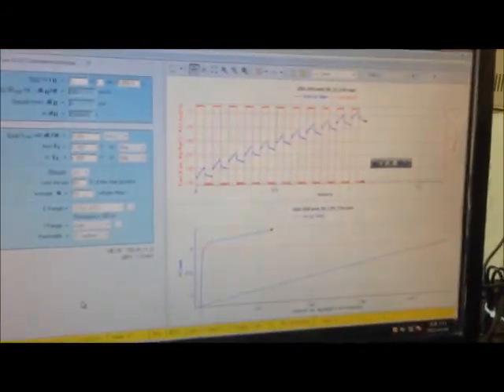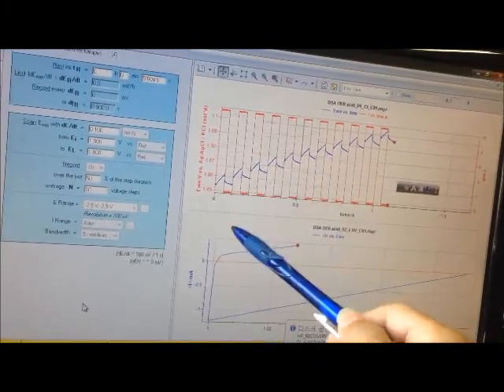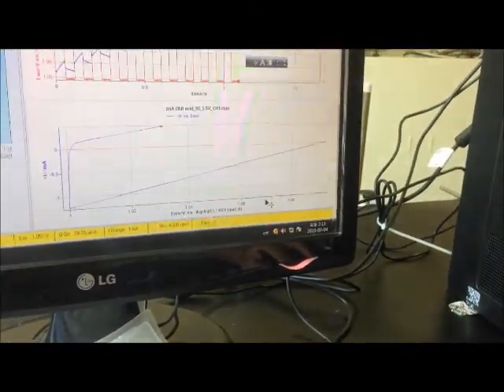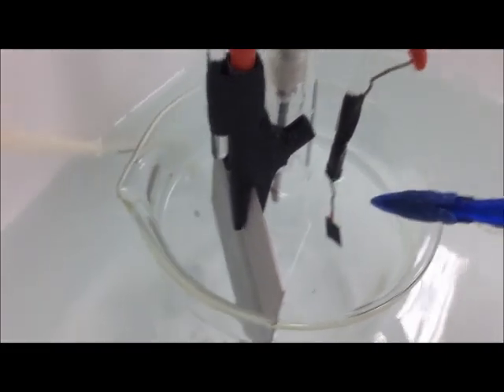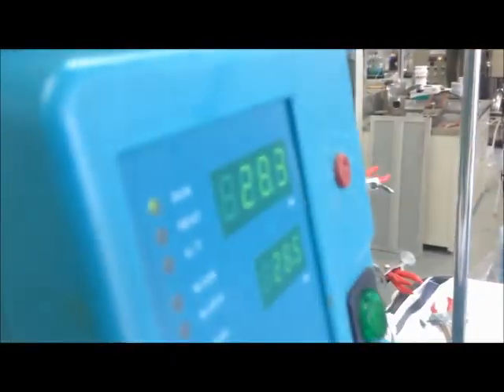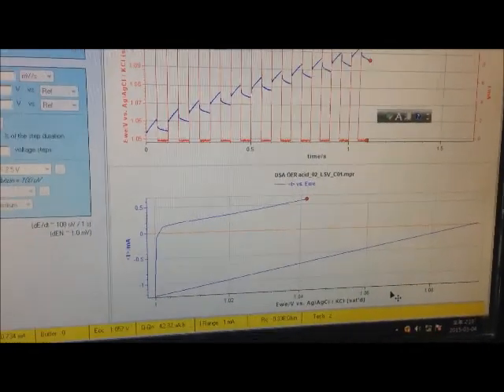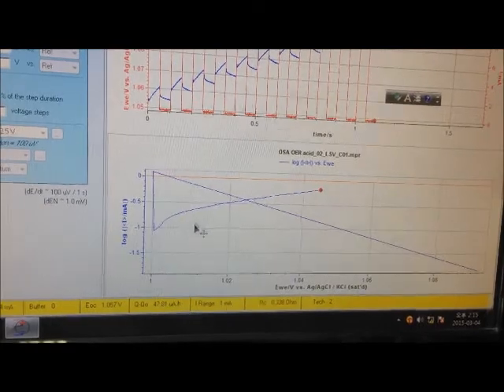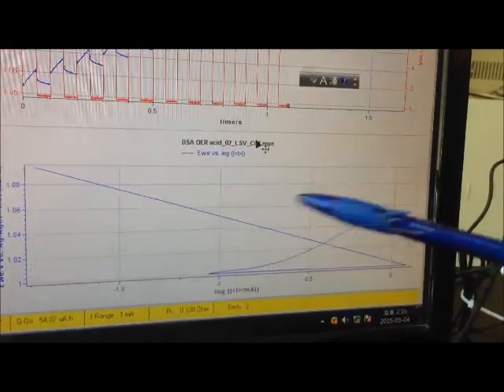Linear Voltammetry Oxygen evolution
Linear voltammetry for oxygen evolution on DSA or IrO2 in 2 M H2SO4.